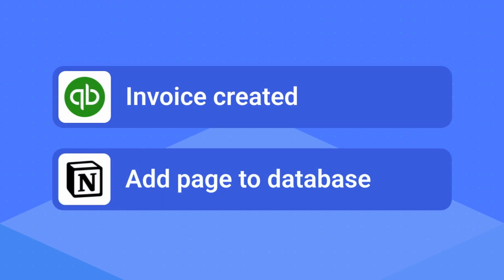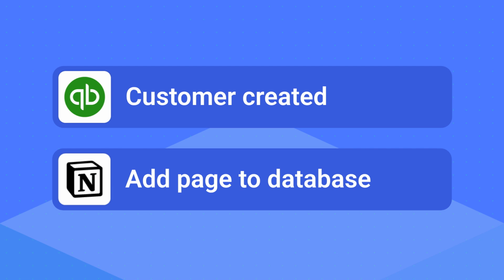QuickBooks + Notion = Organized Books | MESA (No code)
Every invoice, expense, or financial report in QuickBooks can now sync straight into Notion, giving your team a clean, organized view of your business finances alongside projects and notes. Just describe what you need, and MESA builds it for you, turning scattered financial data into a centralized workspace without any manual copying.